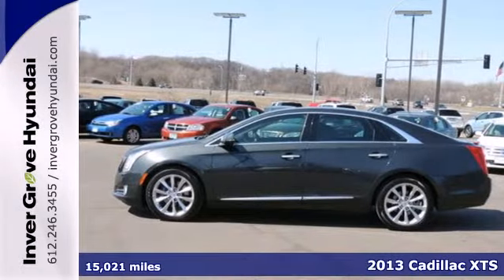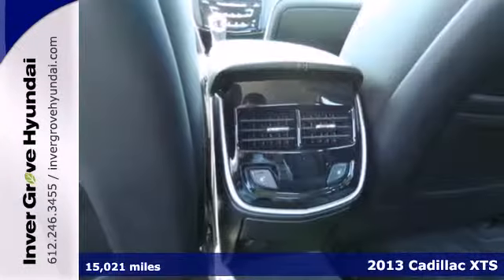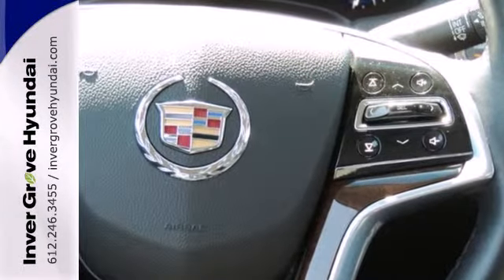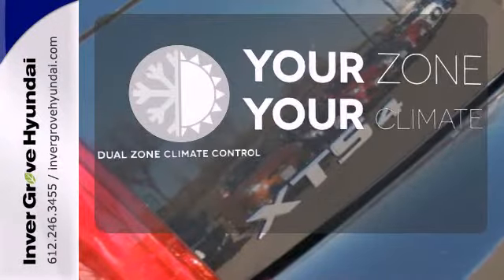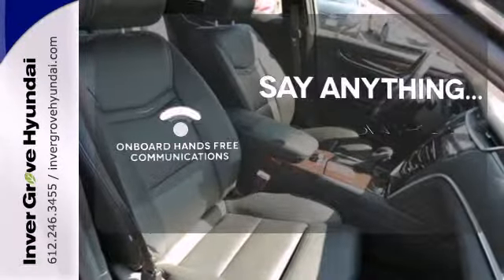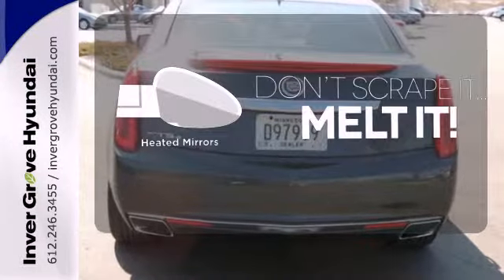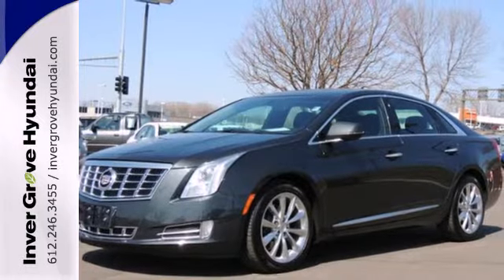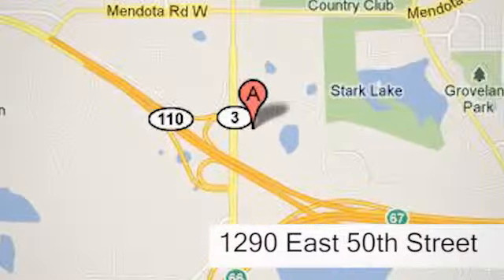2013 Cadillac XTS Minneapolis MN St Paul, MN P7301 - SOLD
Year: 2013
Make: Cadillac
Model: XTS
Trim: 4dr Sdn Luxury AWD
Engine: 3.6 L V6 Cyl.
Transmission: 6-Speed A/T
Color: Graphite Metallic
Interior: Jet Black
Mileage: 15021
Stock #: P7301
READ THIS BEFORE BUYING NEW! Inver Grove Hyundai has an unbeatable deal for you!!! What is it? This seriously like-new 2013 Cadillac XTS4 Luxury Collection with only 15,000 miles on it!!! 2013 was the first year for Cadillacs newest top-of-the-range luxury sedan that has been attracting attention from every corner of the automotive world! But who wants to pay that new car premium? Why not save $20,000 and buy a barely used model!!! Some of the great features: ALL-WHEEL DRIVE!!! Navigation Heated and cooled front seats Heated rear seats Heated steering wheel Rear Camera HID head lights with Cadillac's awesome LED DRLs Dual-zone, automatic climate control Front and rear parking sensors Keyless ignition/entry Power tilt/telescopic steering column Rain sensing wipers BLUETOOTH AND MORE!!! Inver Grove Hyundai also makes this Cadillac XTS better than buying one brand new. How? We include a LIFETIME POWERTRAIN WARRANTY FOR FREE! You couldn't get more warranty packed into this car if you tried! You get our basic warranty, remaining Cadillac warranty from GM, plus our lifetime powertrain warranty! You can't get this great of coverage on a new car for this price. PERIOD. It's priced to move so hurry in because this car will not be here long! This is your best chance yet to get a like-new car at a great low price with unbeatable protection!

Address:
1290 E 50th Street